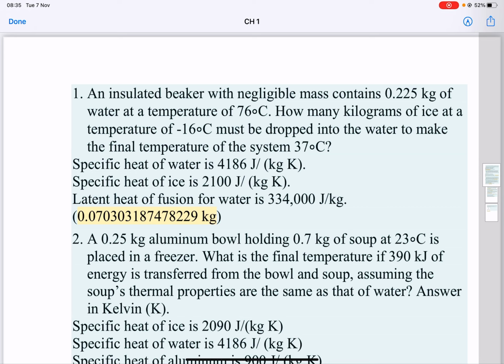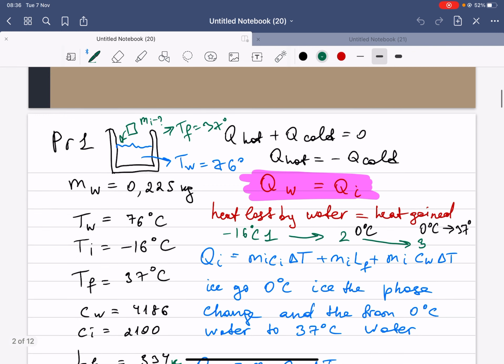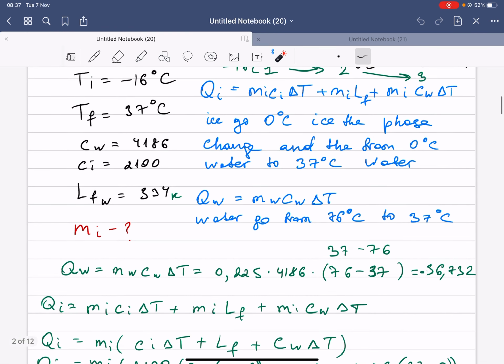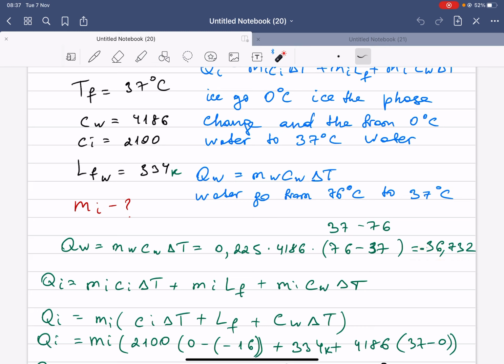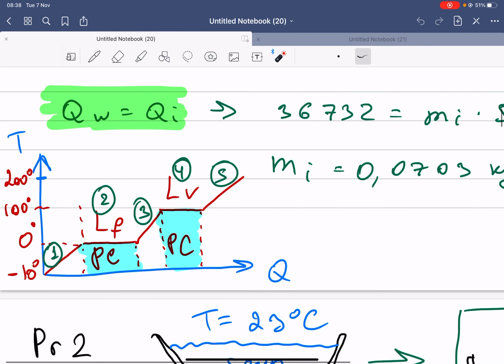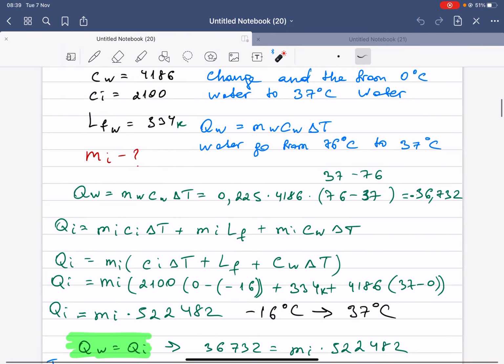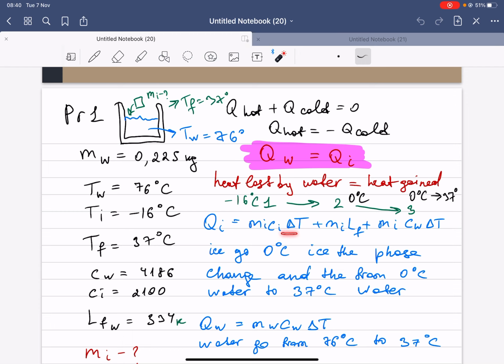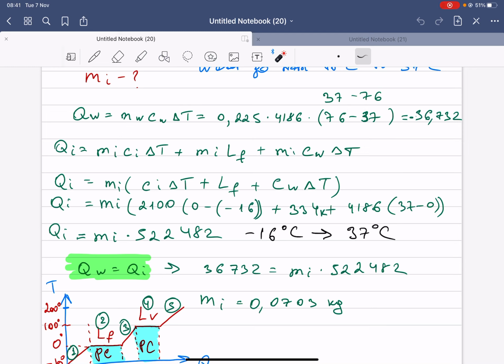Week 12 - Ch 1 - Pr 1 An insulated beaker with negligible mass contains 0.225 kg ofwater at a tempe